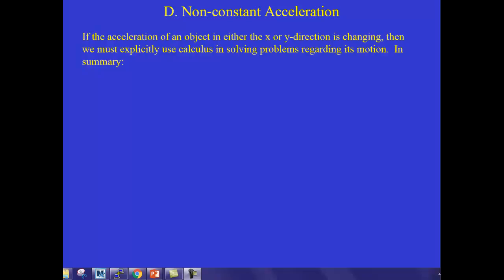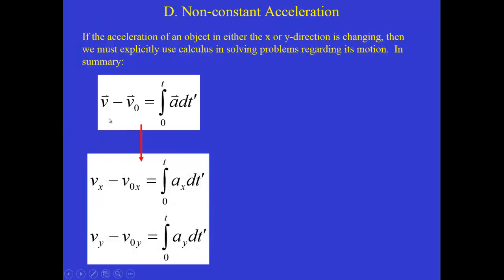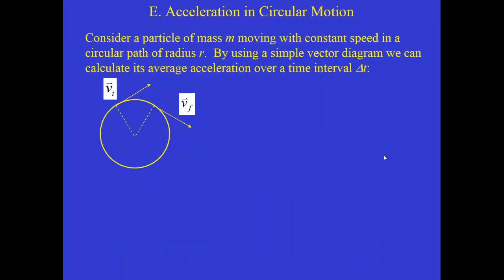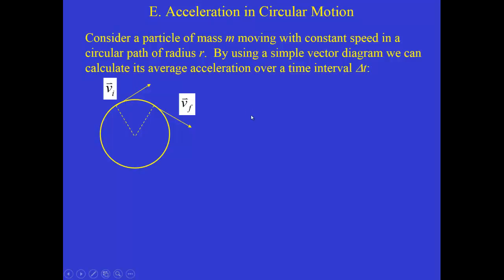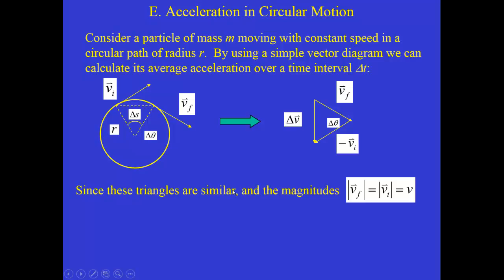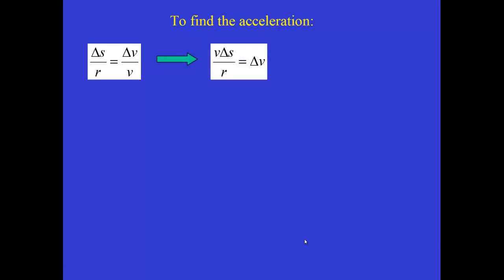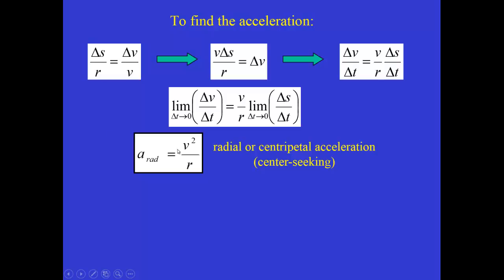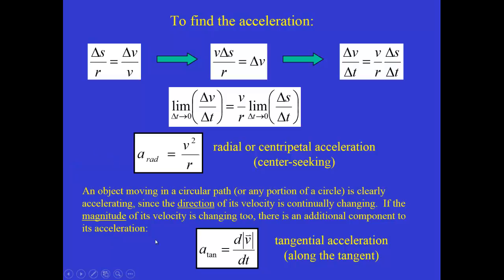p151 2D changing accel circular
A brief overview of 2D motion with non-constant acceleration and an introduction to acceleration in circular motion.